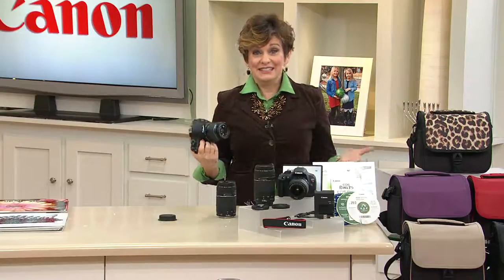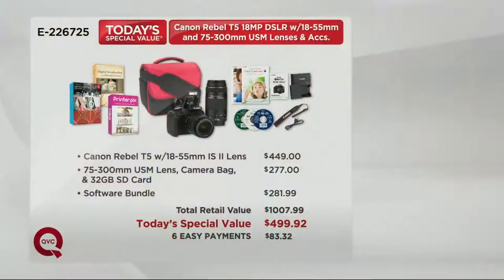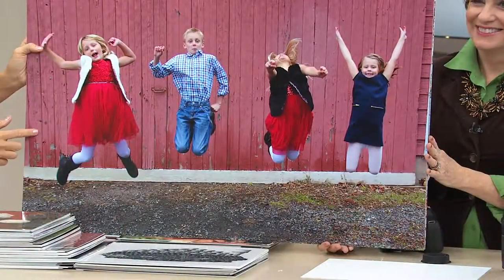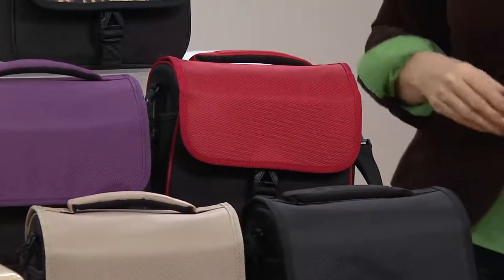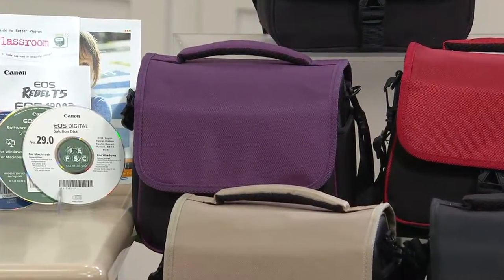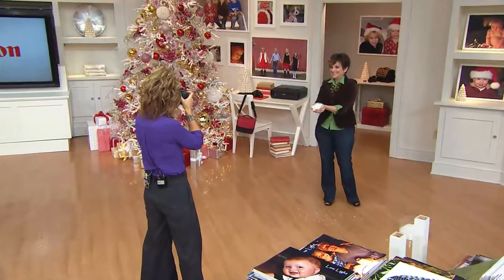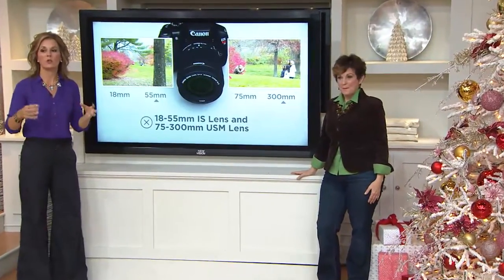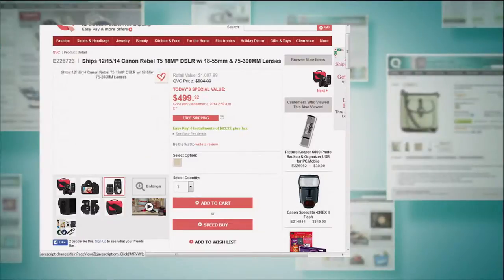Canon Rebel T5 18MP DSLR w/ 18-55mm & 75-300 USM Lenses & Accs. with Antonella Nester